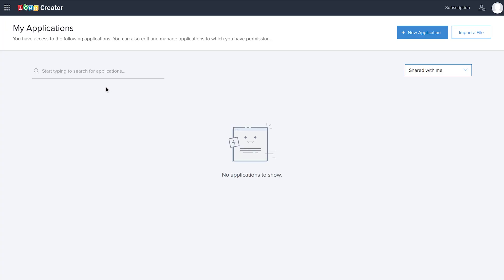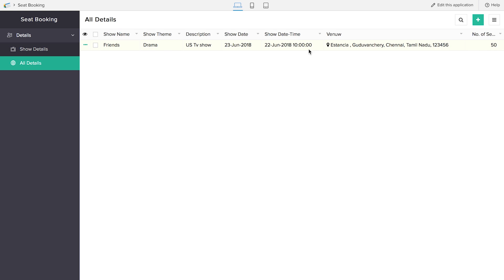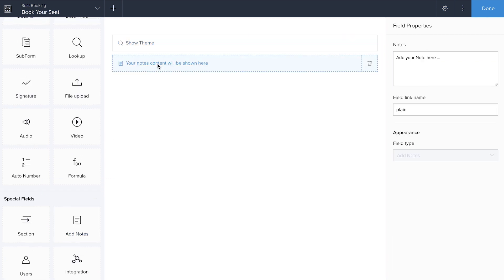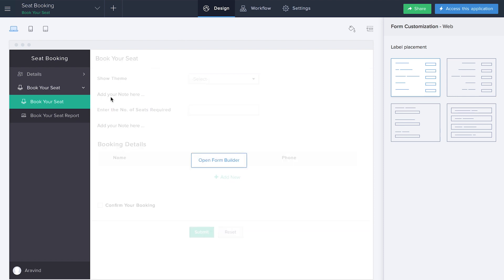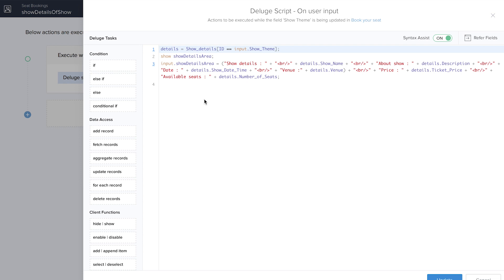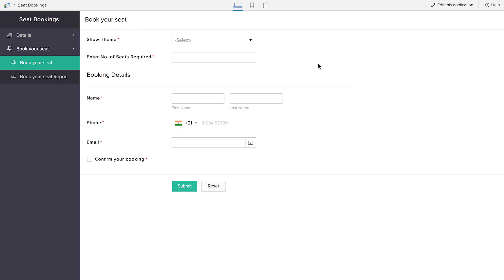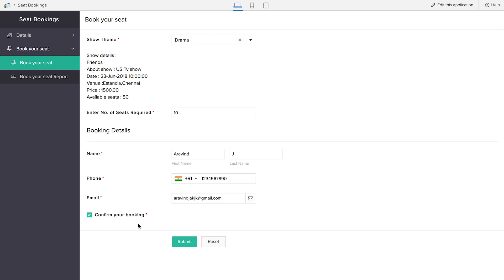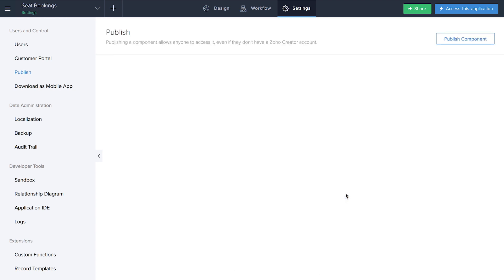Seat Bookings App | Book seats easily with an application | App DNA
Book seats easily with an application!
Create your own Seat booking app today, all without coding.

This seat-booking application is powered by Deluge: a low-code scripting language that uses logic to help you automate workflows.

Need to include a new feature or alter an existing one? Just drag and drop fields from our intuitive builder and add a few lines of code.

You can also visit the below mentioned ready-made-seat booking app and customize it on your own .

00:00 Introduction
01:53 Show details
06:20 Book your seat
19:12 Notification
22:02 Quick demo
23:37 App gallery